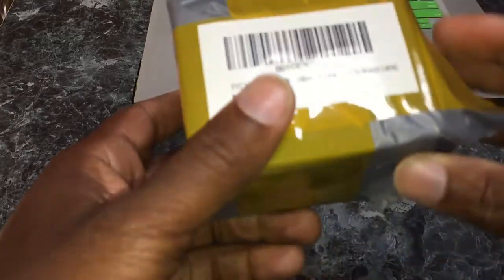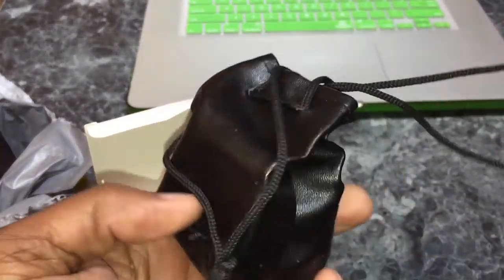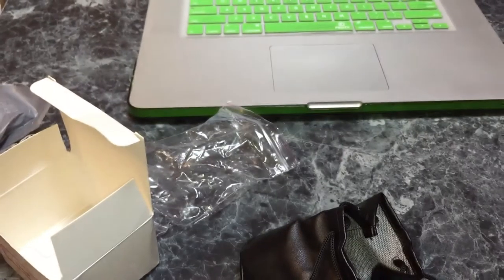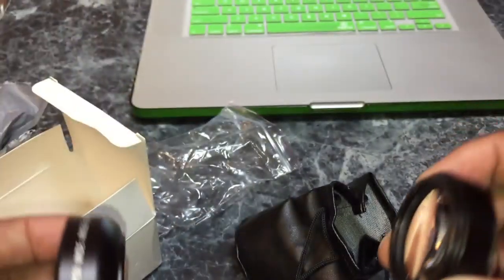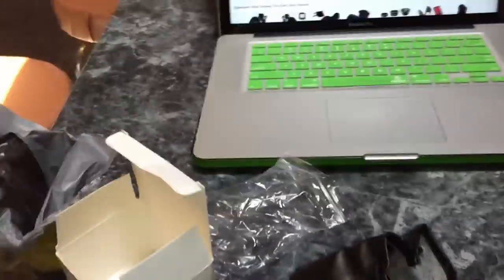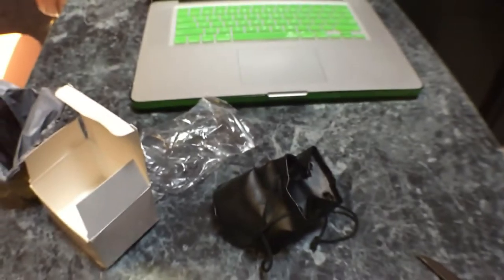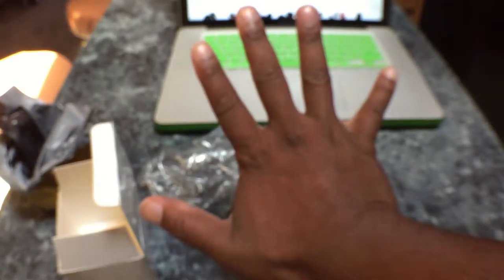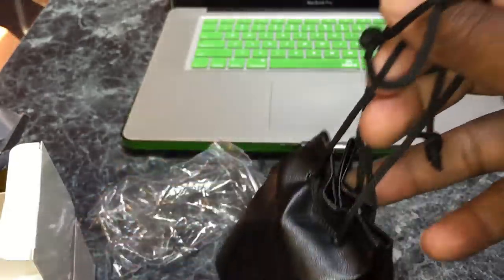Iphone 6 HD Wide Lens Clip on Review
Review of the YYCam Hd wide angle Clip on lens.